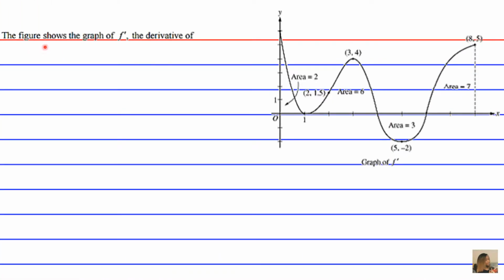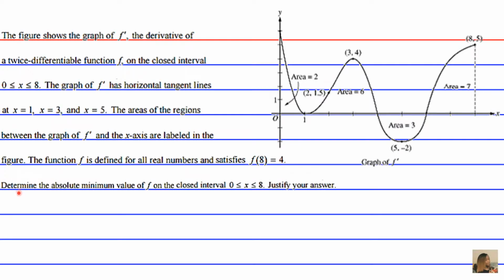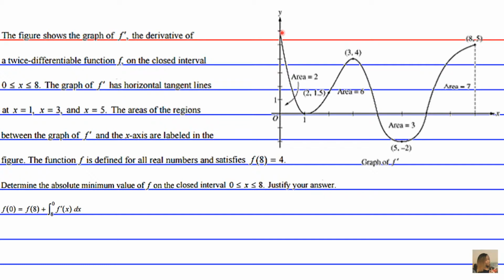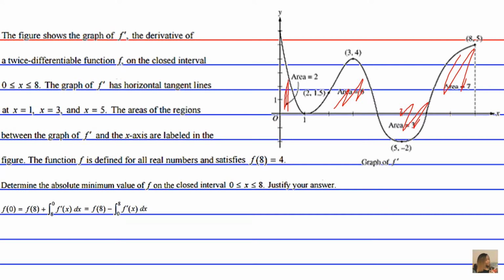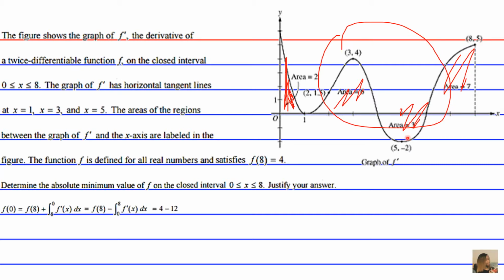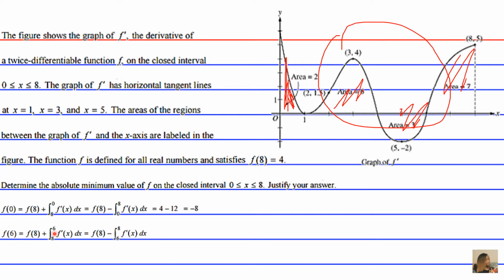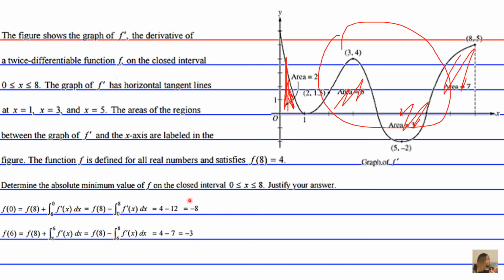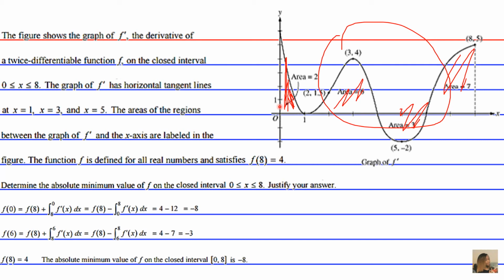AP® Cram│ AP Calculus Exam │Free Response Question 59│Absolute Minimum Value of a Function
Question 59 - The AP Calculus Free-Response Exam Review│ Absolute Minimum Value of a Function

These flashcards:
Demonstrate how to determine the absolute minimum of a derivative function.